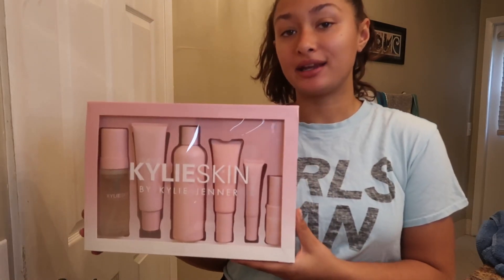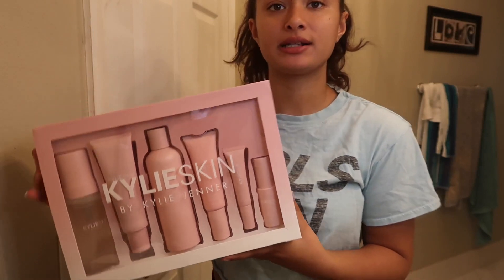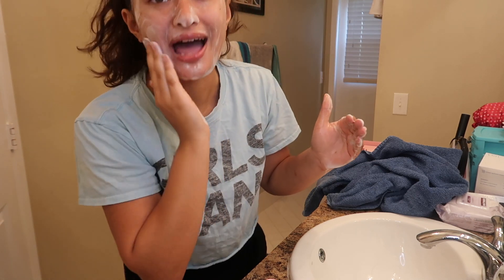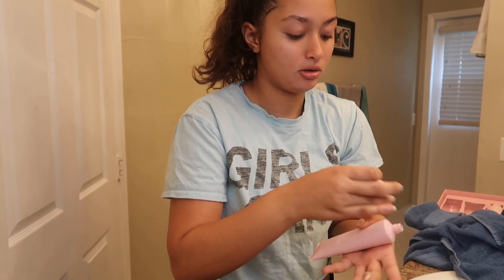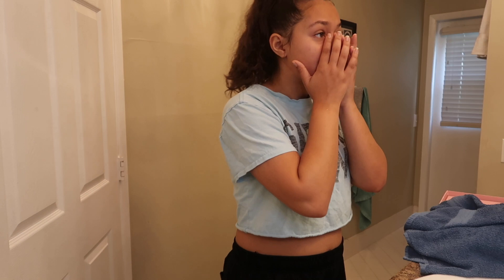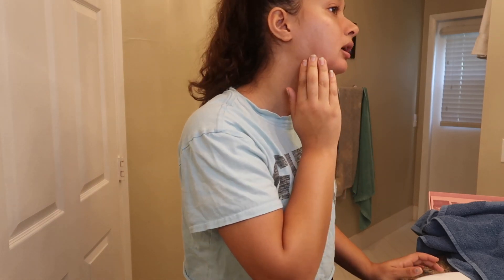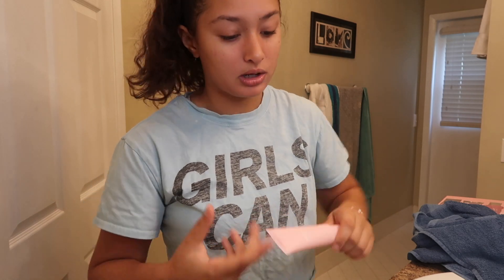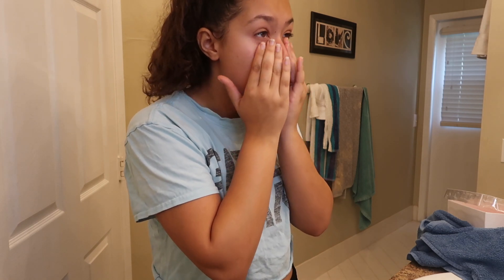Kylie Skin First Impressions and Unboxing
In this video, I am unboxing Kylie Skin and giving my first impressions. I have been wanting to try these products since I heard she was coming out with a skincare line. I am a Kylie fan so I had to see what all the hype was about. Have you tried Kylie Skin? What are your favorite skincare products?